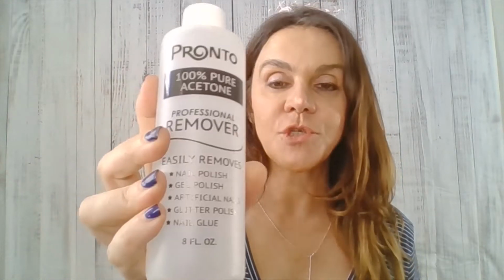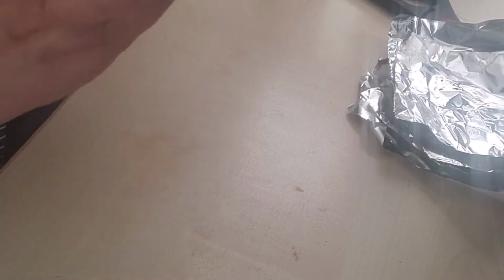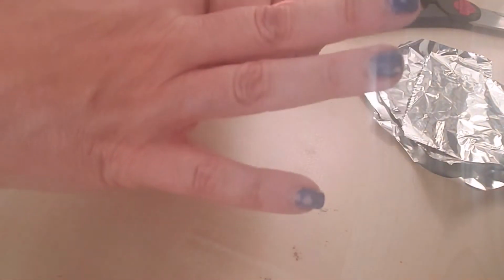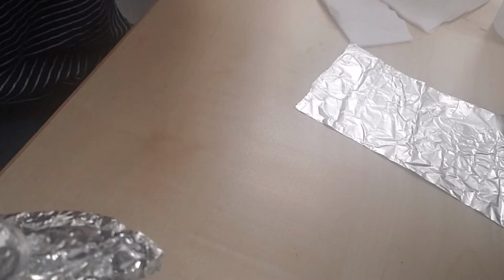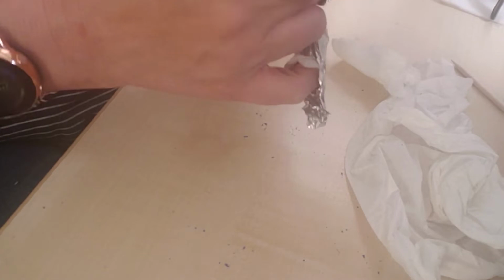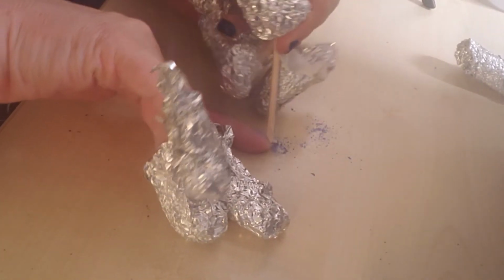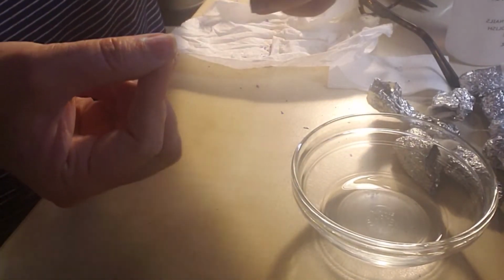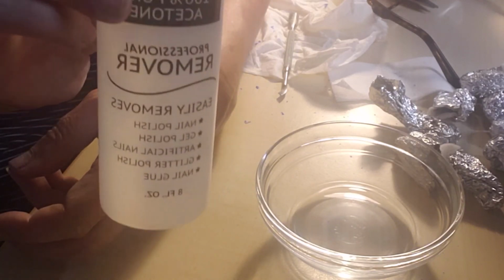How to Remove Gel Polish At Home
In this video, I am trying to remove gel polish at home for the first time in my life. Let me know if you have any extra tips for how to do this better.
Products mentioned in this video:
Nail file 10pcs
Pronto 100% pure acetone nail polish remover
Soft cotton pads
Reynolds Aluminium foill
Borogo 100 pcs wooden nail tool
Metal silver cuticle pusher 2 pcs